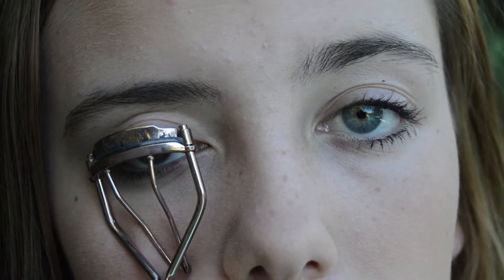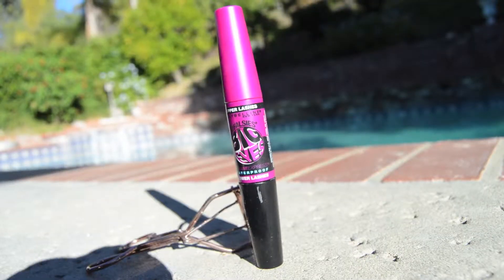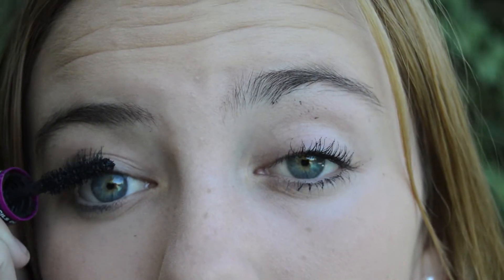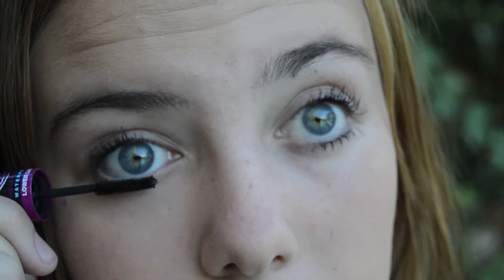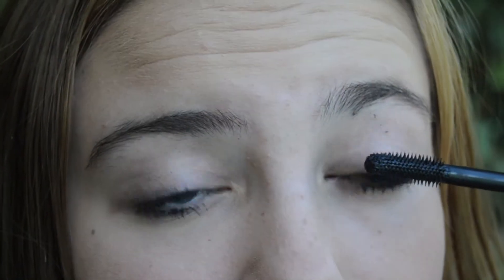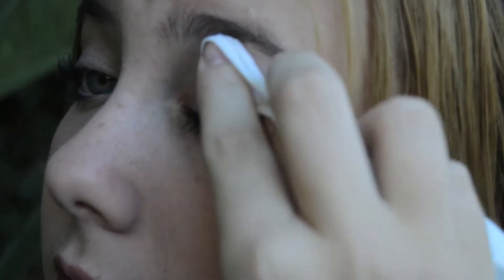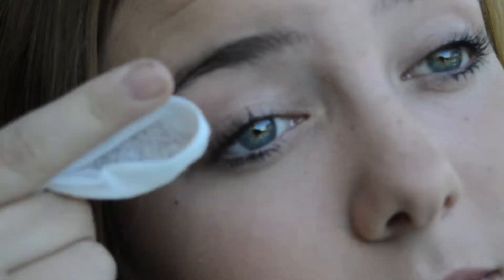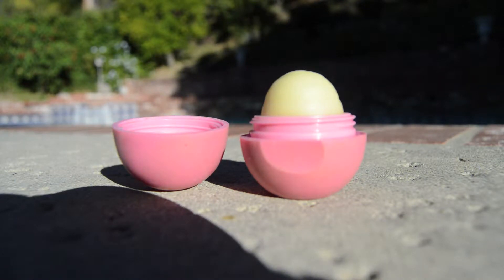My Everyday Makeup Routine | HaileySirois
My everyday makeup look! Natural, cute, and perfect for school or any occasion!